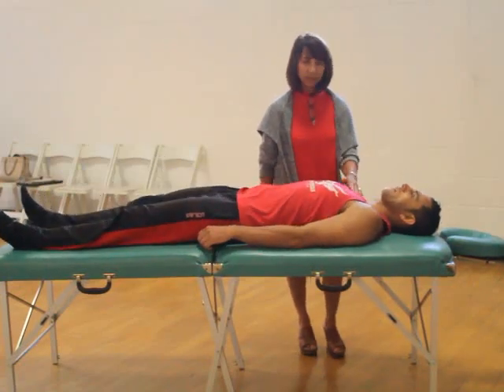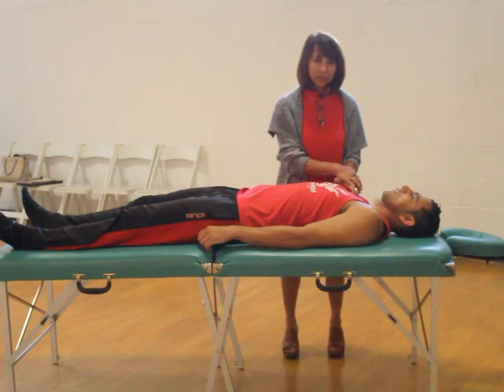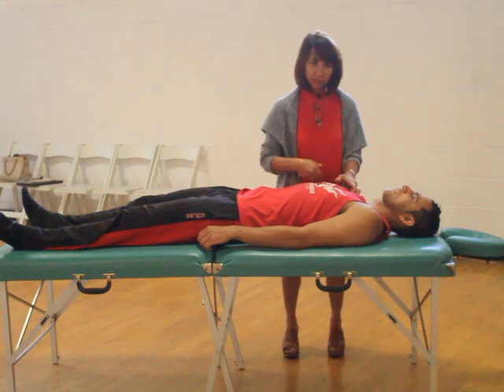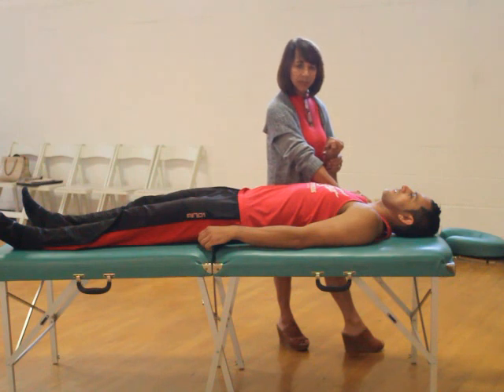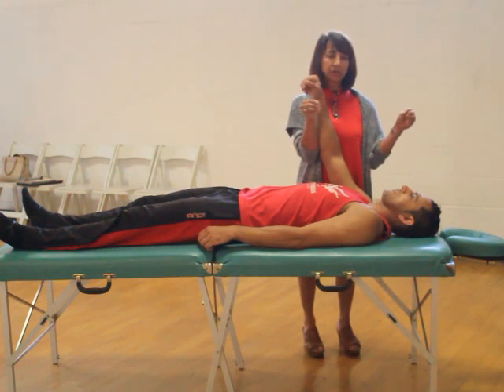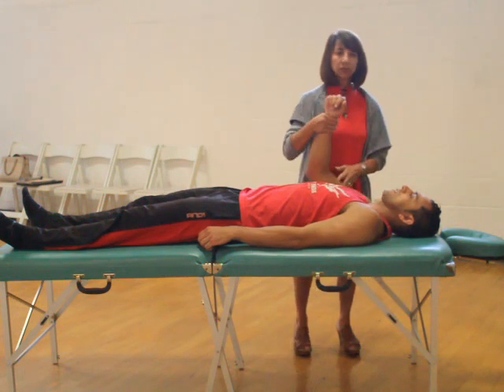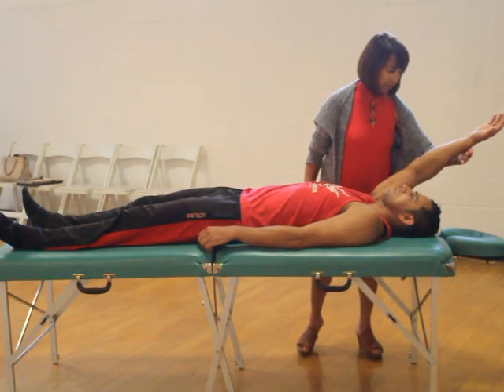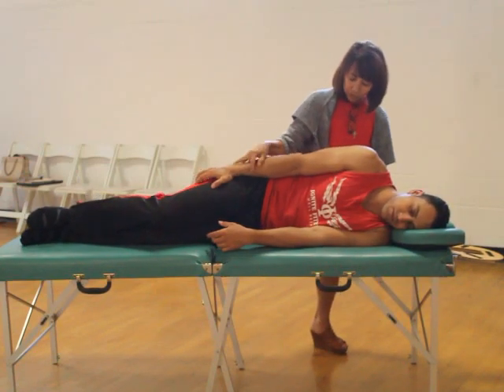Releasing Tight Muscles with: Muscle Activation Technique (MAT)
Here, Diane Villar, is activating the Upper Chest muscles by pushing down on where the muscle starts and finishes near the respective bones it connects to.

This technique helps to jump start any muscle that has diminished communication with the nervous system. The under active muscle as it's called then leads to an over active or "tight" muscle on the other side of the joint.

Instead of stretching the tight muscle, by activating the under active muscle the tight muscle no longer has to compensate to stabilize the joint and so the tight muscle then relaxes.

Overall, the joint surrounded by the under active and over active muscles then is more stable and an increase in mobility will also occur.

If you have tight muscles locating your local MAT specialist is a must.